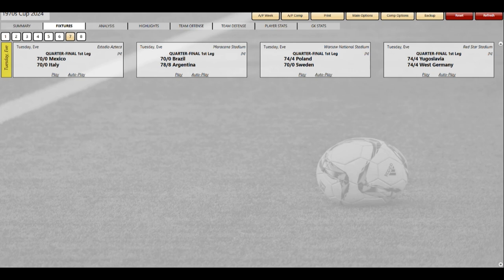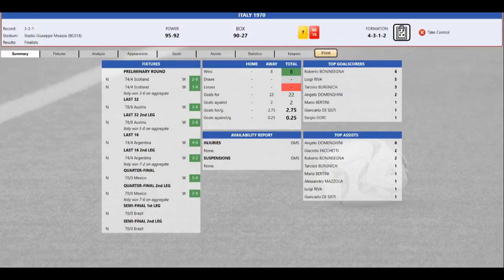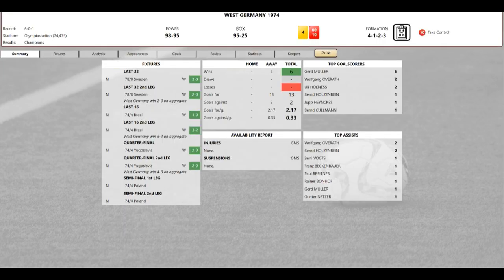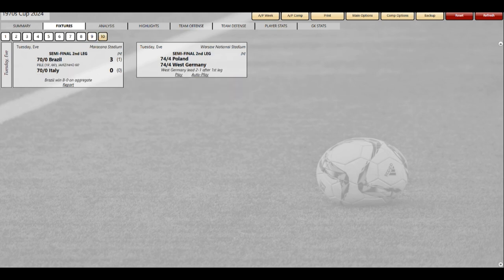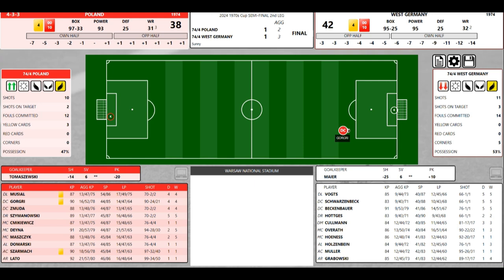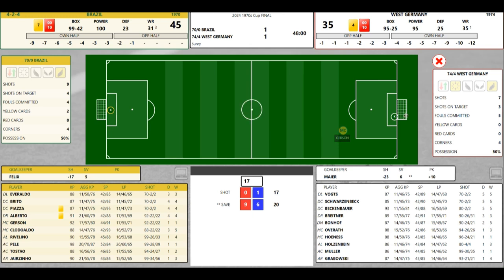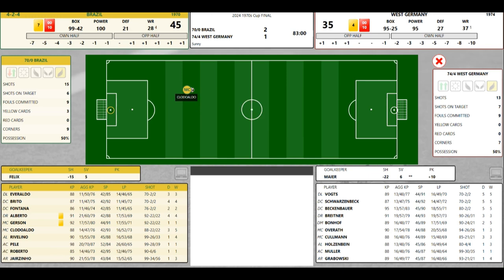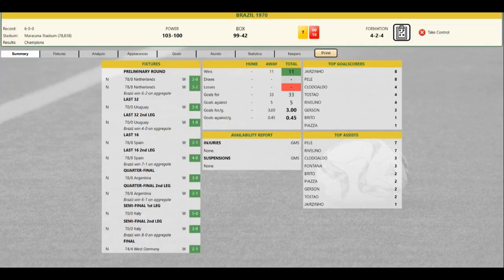Classic Soccer 1970s Cup QF SF F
WHo won this tourney???